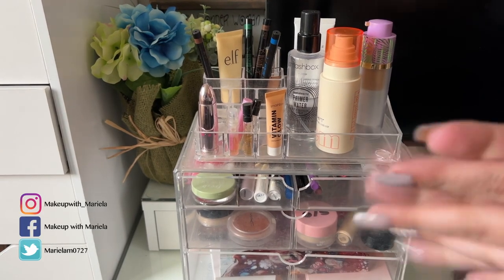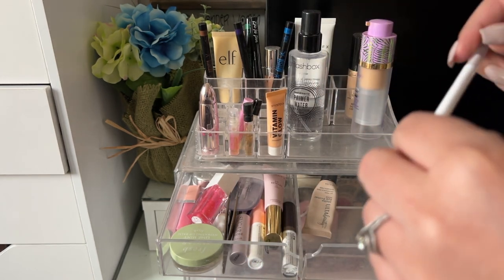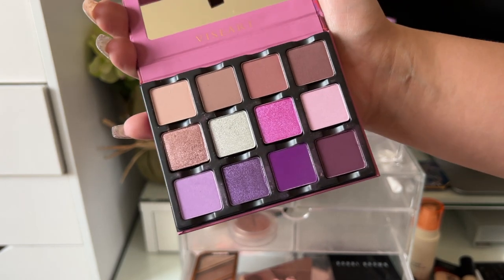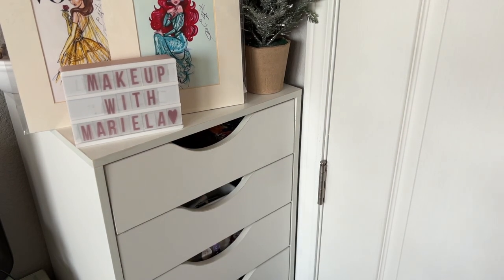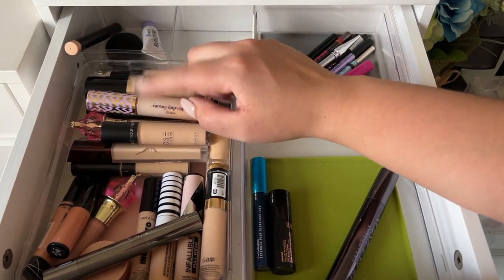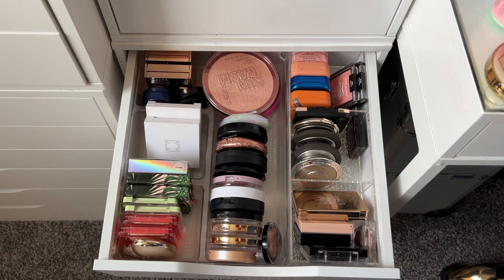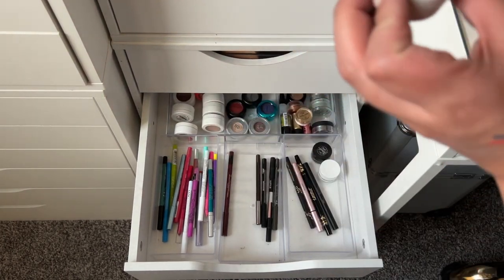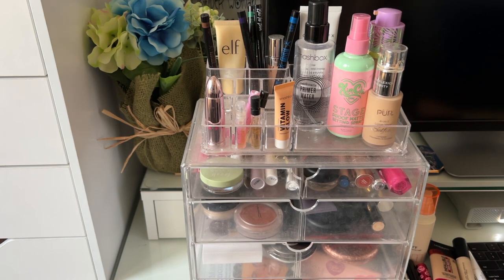Weekly Shop My Stash | Picking the 5th Product From Each Category